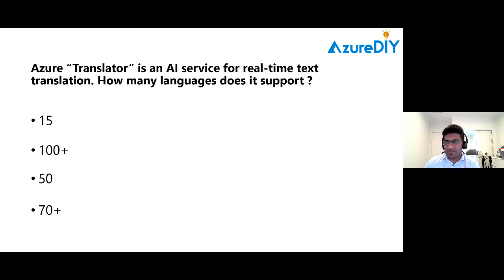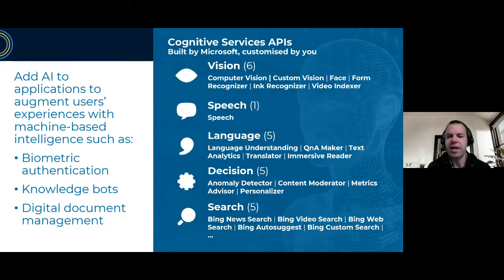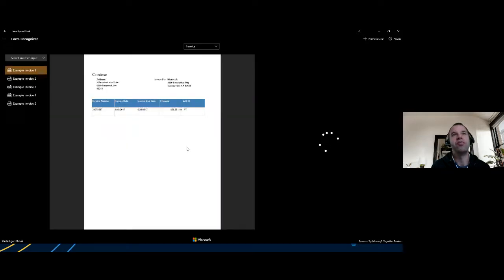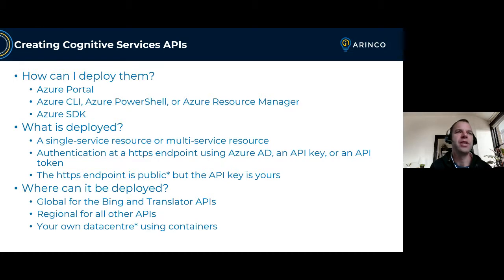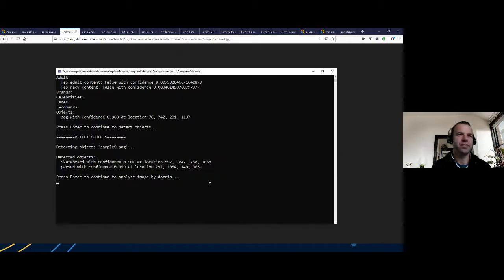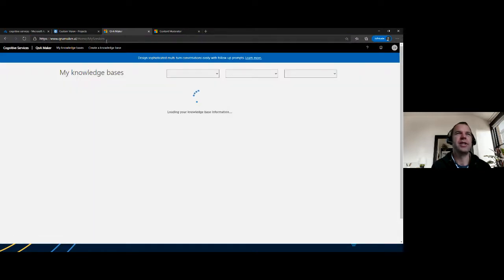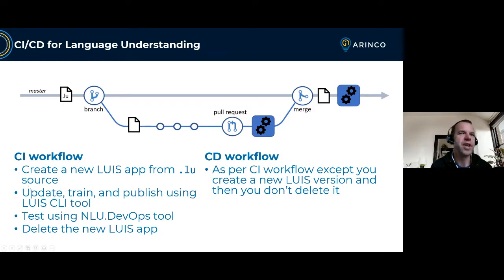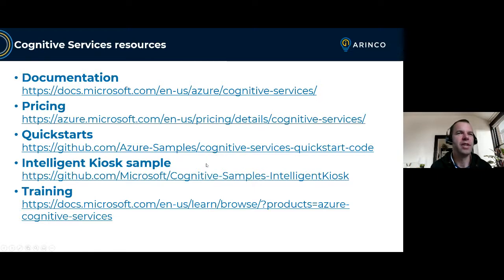AzureDIY S2 E5 Infuse intelligence into your existing application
Chris Padgett from Arino sharing how to extend the capabilities of your applications and embed AI. Chris gives an overview of different cognitive services available and how to infuse their APIs into your applications.
- Cognitive services
- Cognitive service APIs